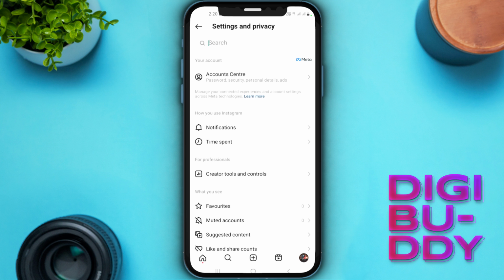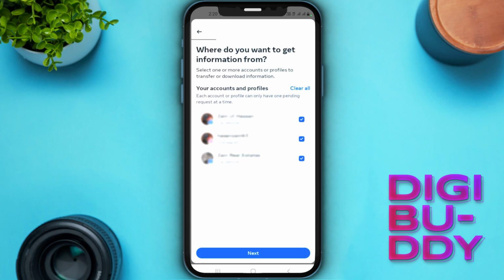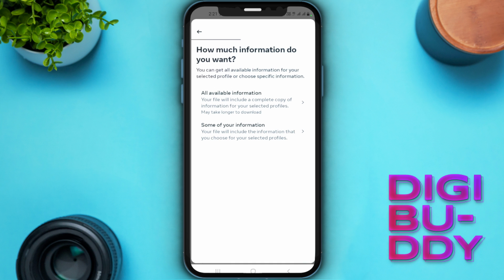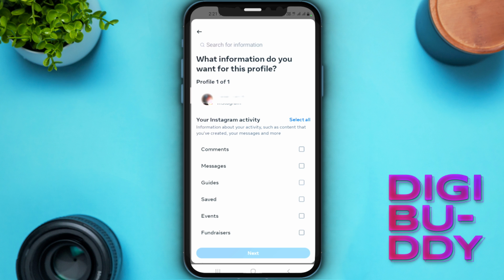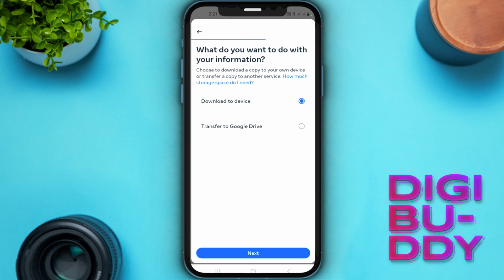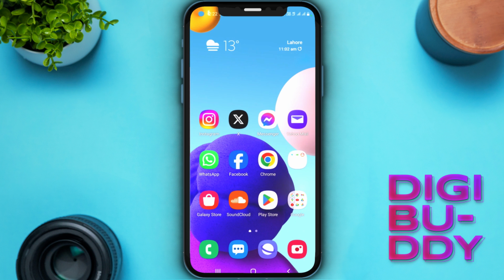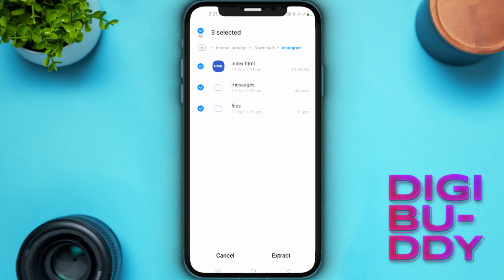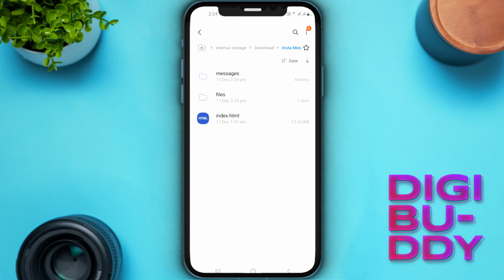How to Recover Deleted Chats on Instagram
In this video, we'll show you how to recover deleted chats on Instagram.Whether you've misplaced your phone or it's just been accidentally deleted, we can help you recover your chats!

By following these simple steps, you'll be able to restore all of your deleted chats on Instagram in minutes. If you've lost any chats, this is the video for you!